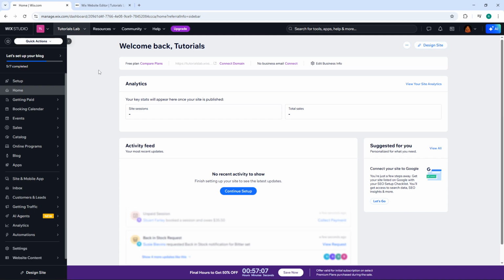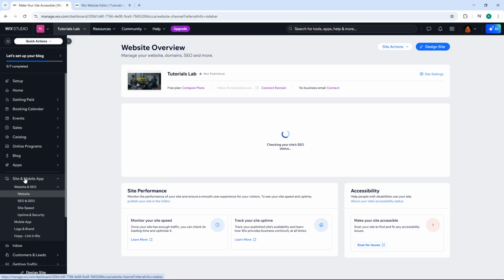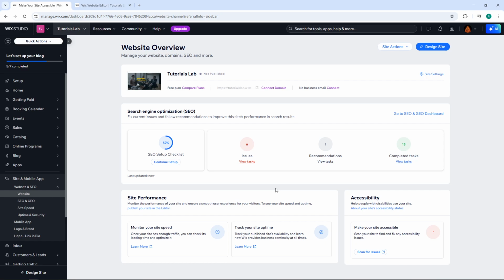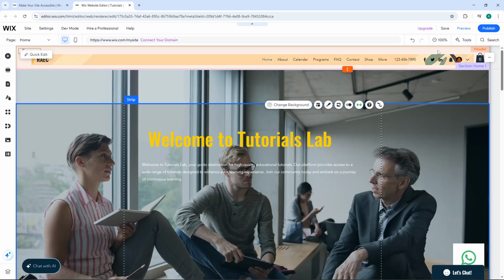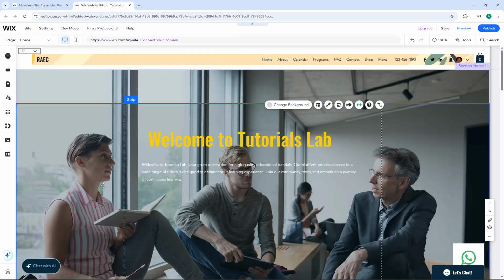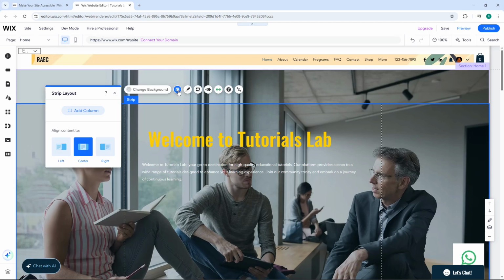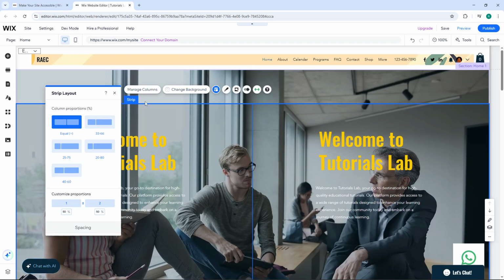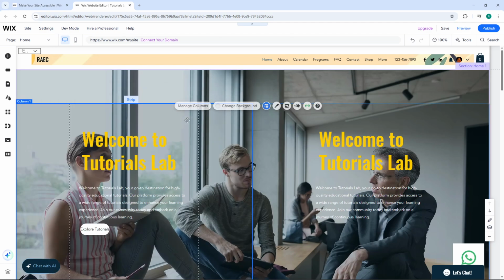How To Split Strip Into Columns In Wix (Tutorial 2026)